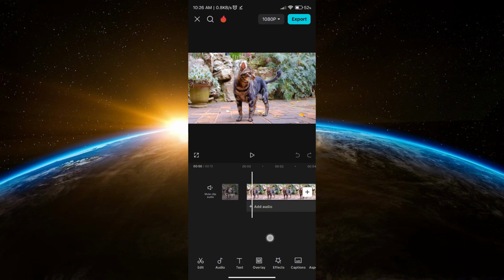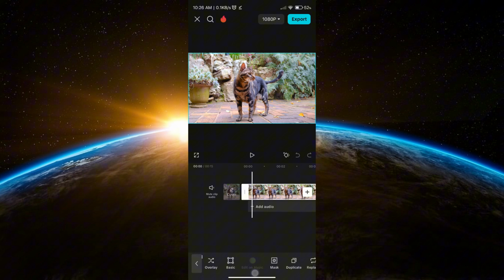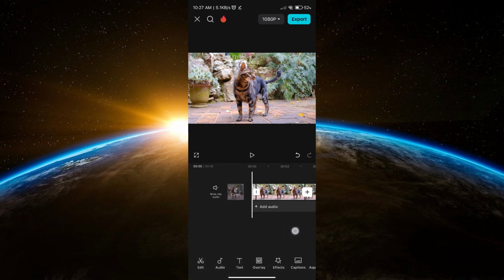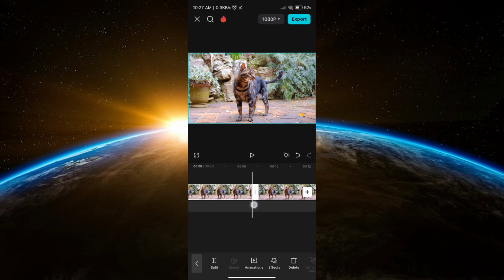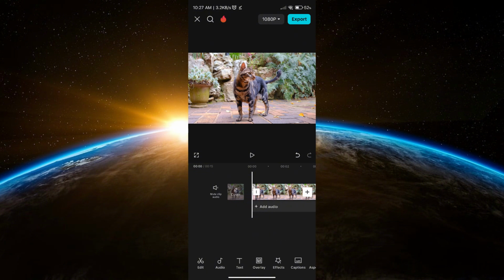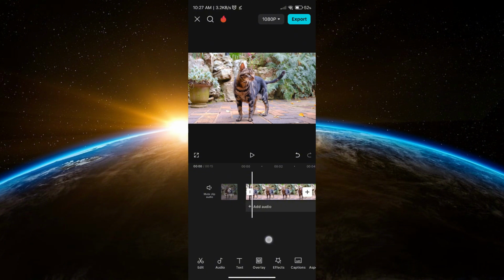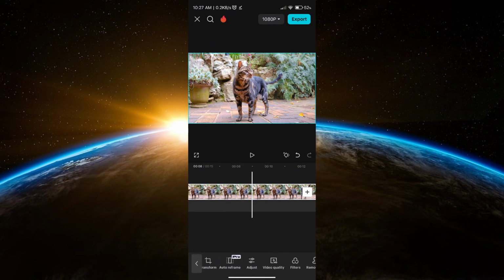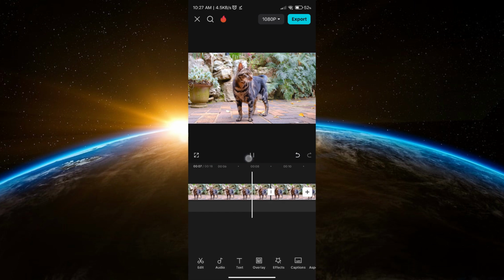How To Make Freeze Frame Video On Capcut (Quick Method)